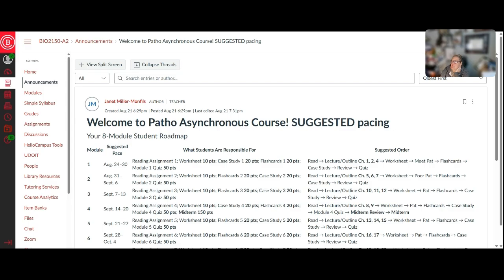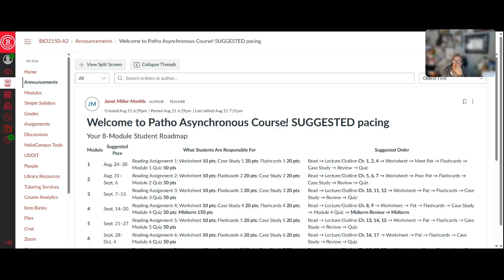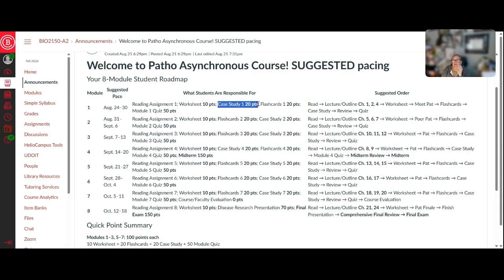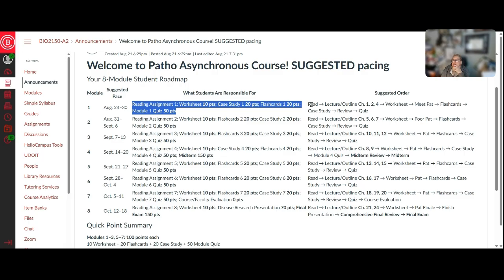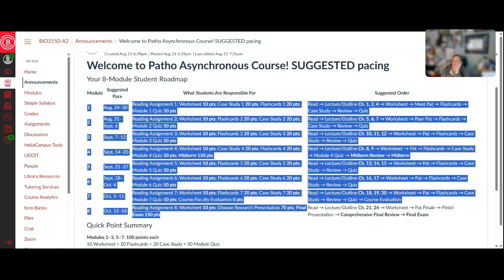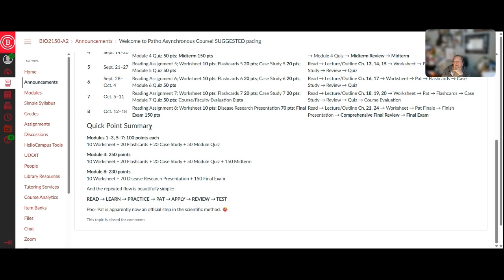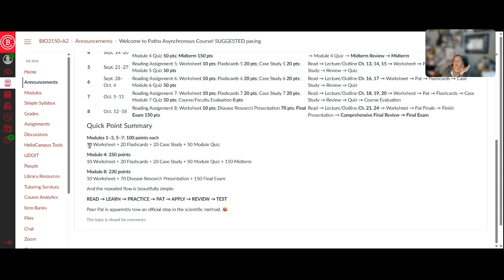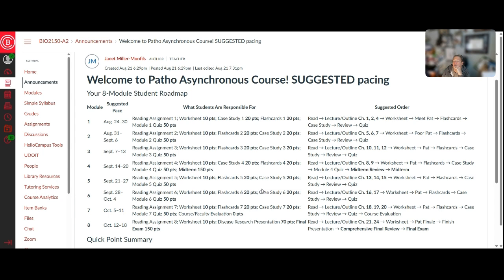Baker Patho Fall 2026 BIO 2150 A2 Asynchronous Pathophysiology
welcome to the asynchronous pacing of Patho